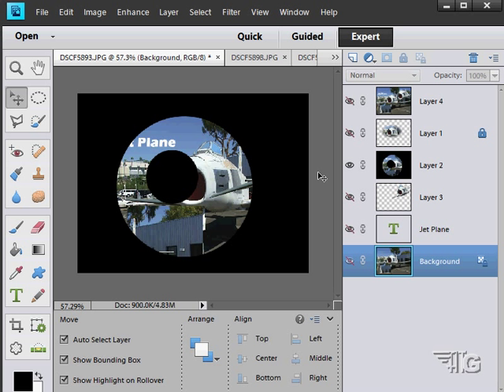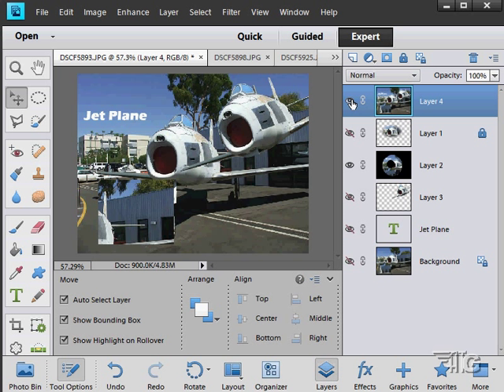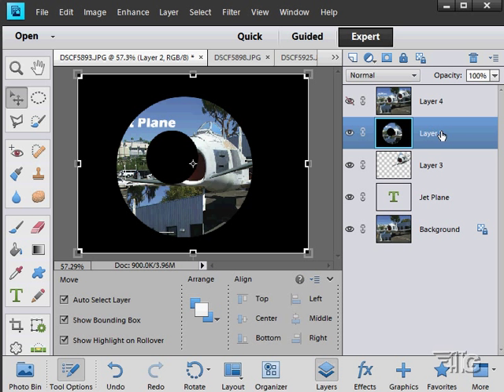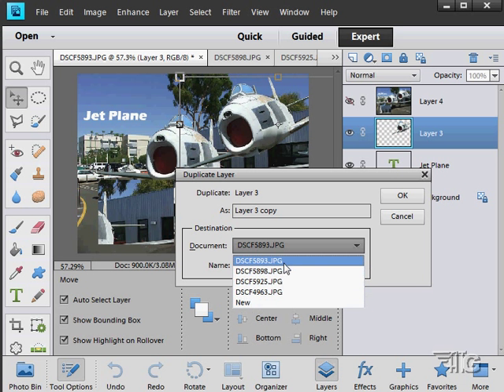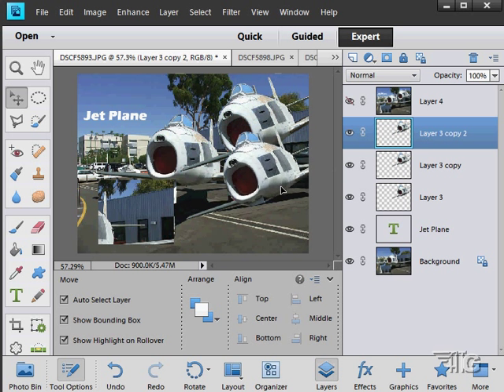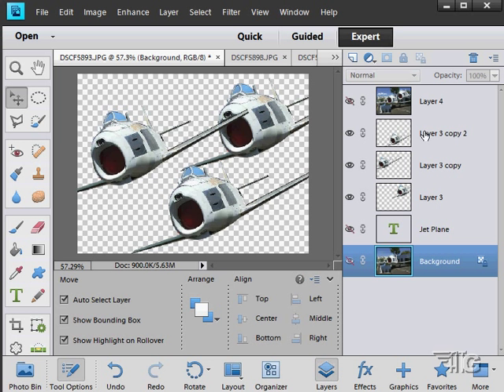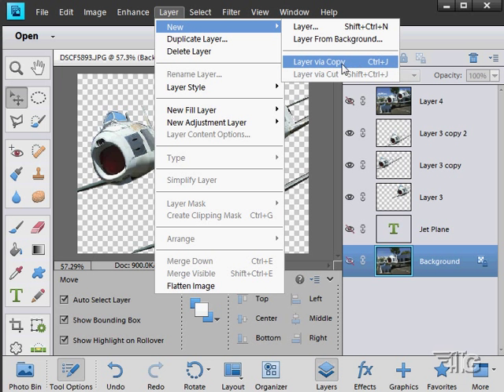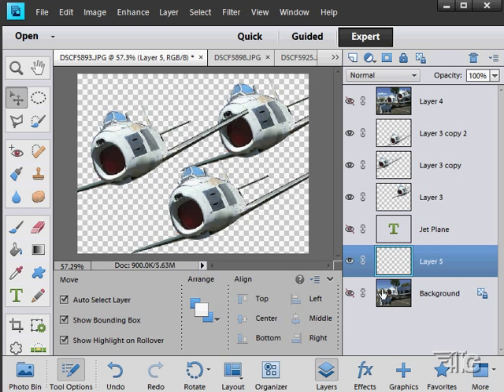How to use Adobe Photoshop Elements Layers - PSE 11 12 13 14 15 Tutorial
How to use Adobe Photoshop Elements Layers Tutorial.

This is the introductory video to the Layers section in my tutorial training and discusses the basics of using Layers.

This tutorial is just one of 229 videos in my Adobe Photoshop Elements 11 Tutorial Video Set.

Our Training Course Includes Download Access to:
All of the Photos used in the course
All of the Project Files used in the course

And only available with our Online Training:
20 Hi-Res Background Images
100 People Photos

In The Photoshop Elements 11 Course I Show You:

▪ Using New Basic and Advanced Modes
▪ Using the Curved Text Tools
▪ Using Photomerge Exposure for Perfectly Exposed Pictures
▪ How to Create a Photo Book